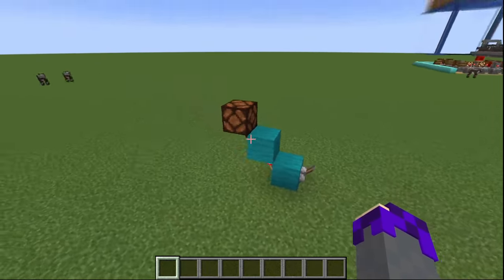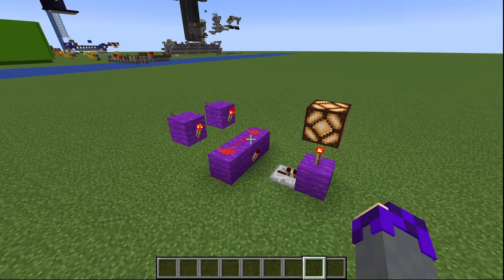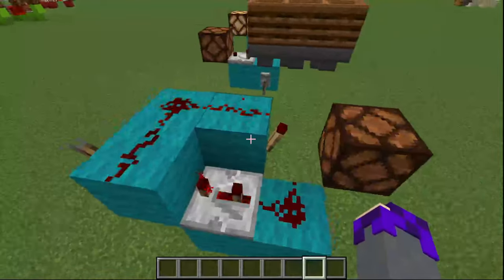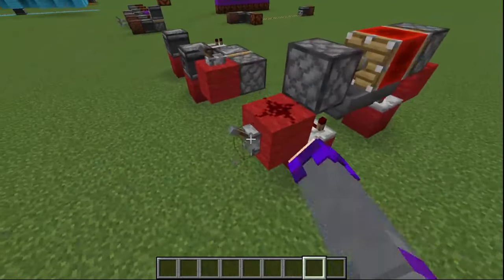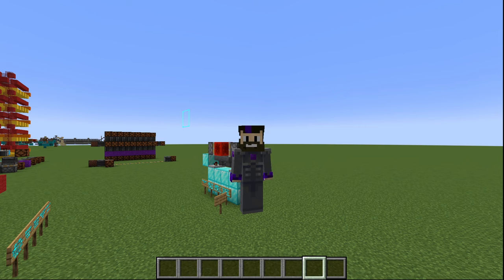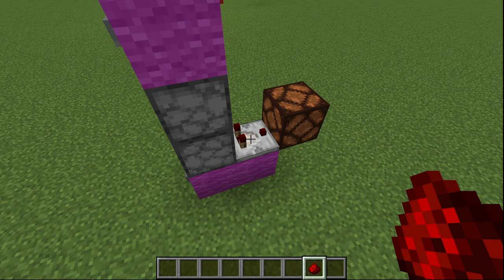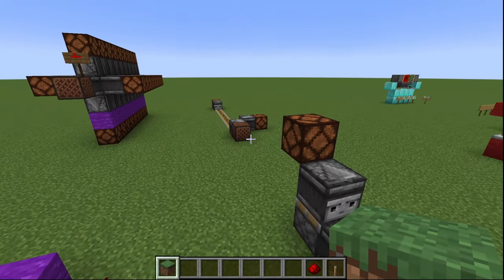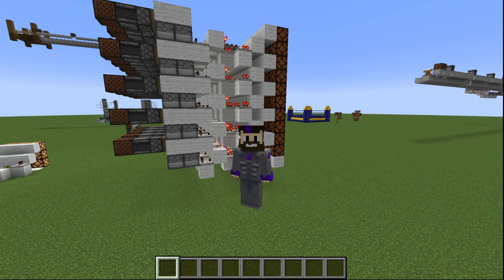Simplifying Logic Gates And Common RedStone Circuits.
Welcome! In this episode I simplify the logic gates and go over more of my favorite circuits!